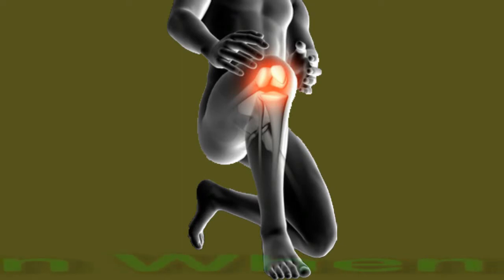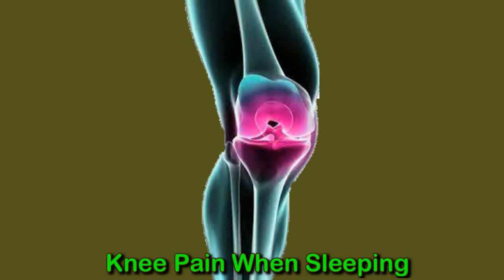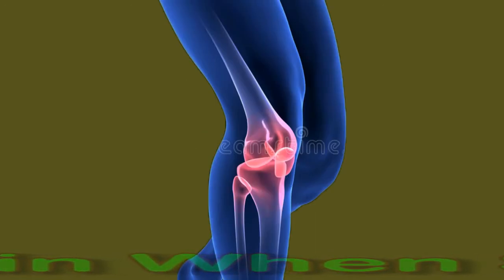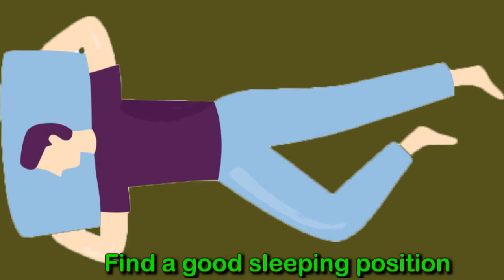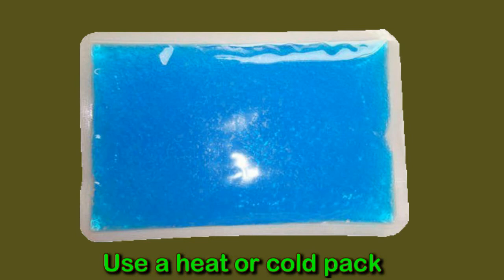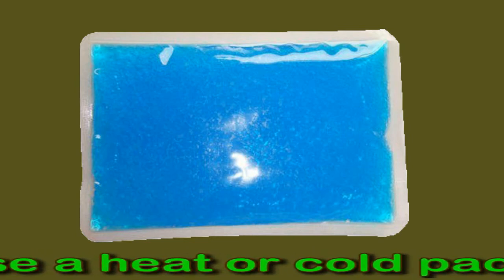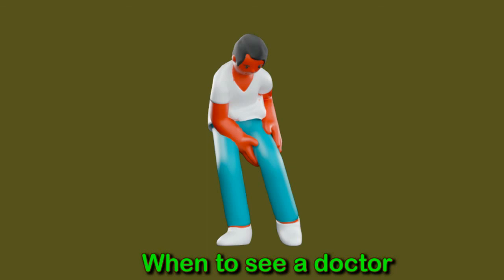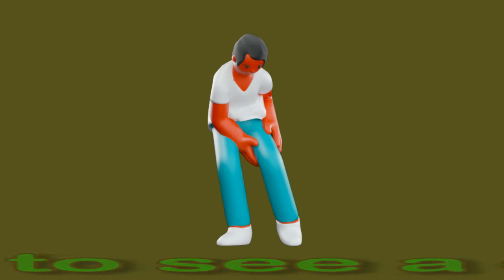Knee Pain When Sleeping: Treatments And Remedies